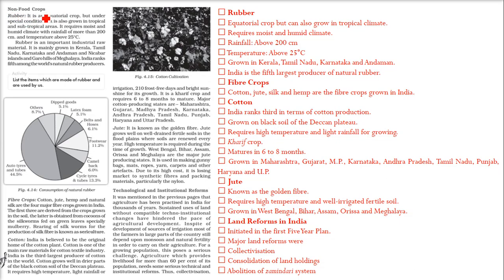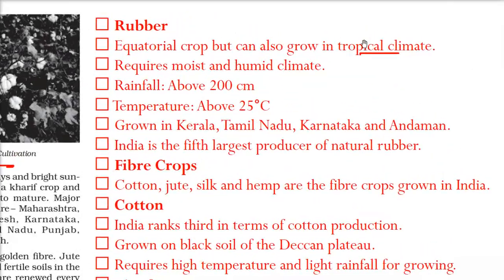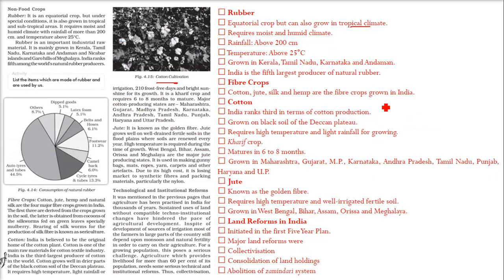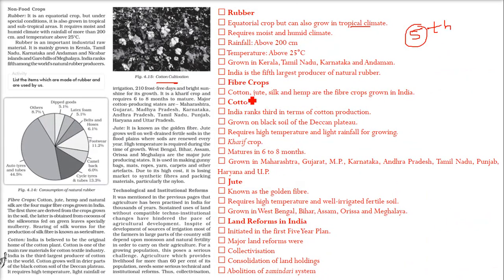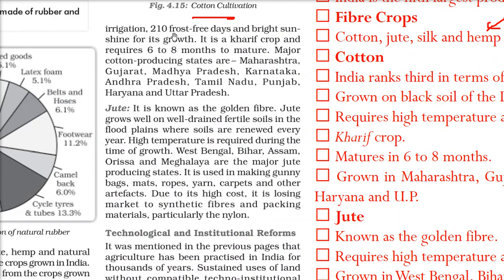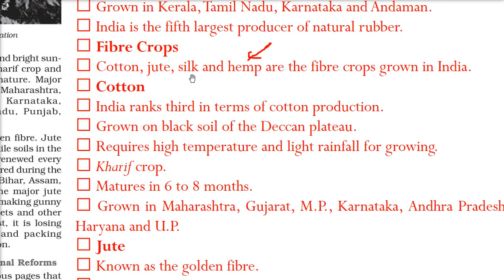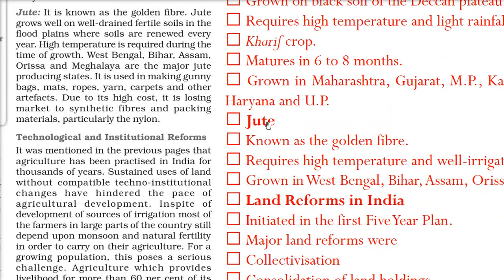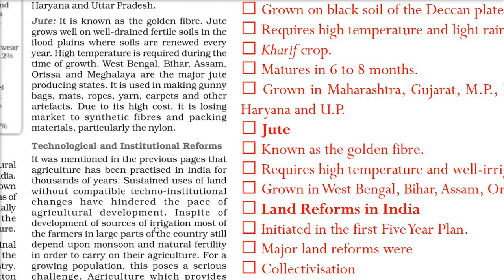Major Non Food Crops in INDIA